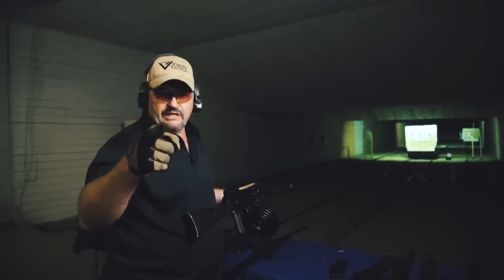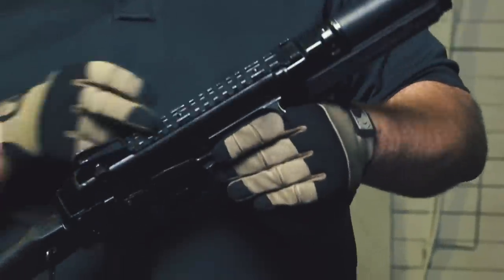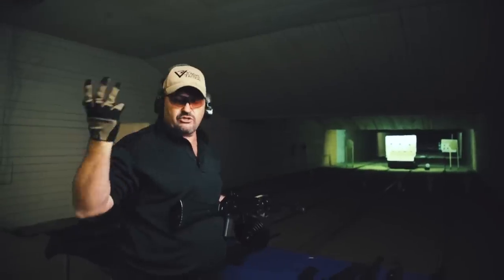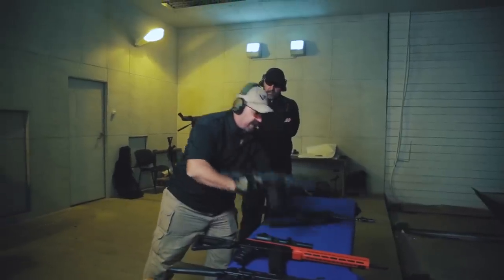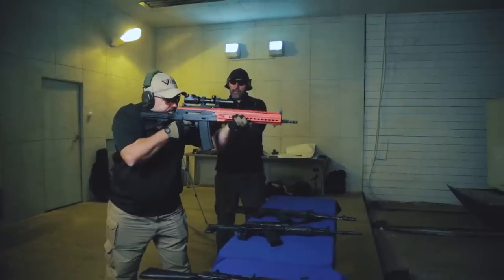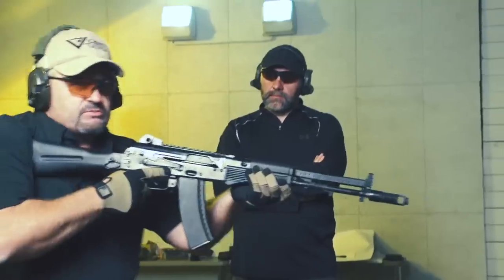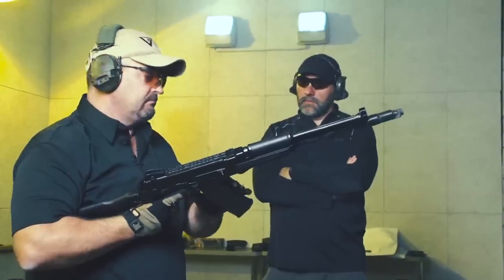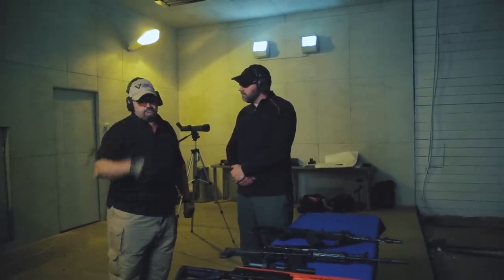Russian AK-107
Larry checks out an automatic rifle that most people only dream of getting to shoot. The AK-107.